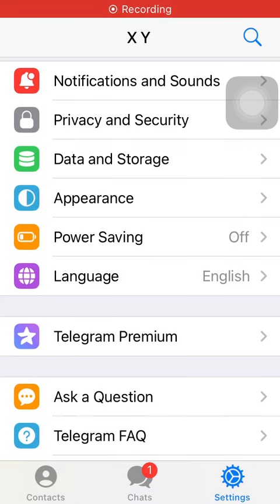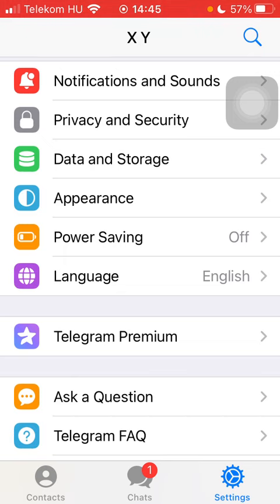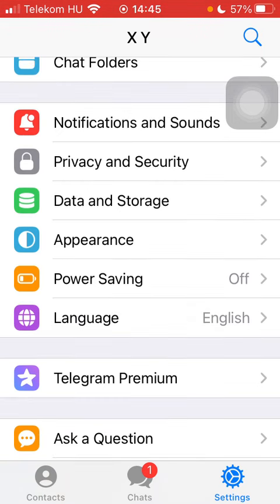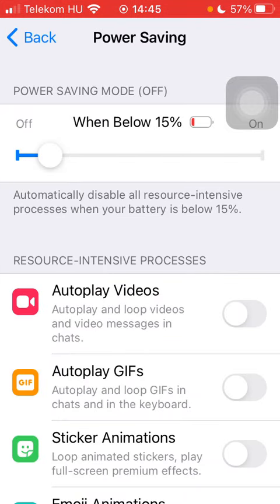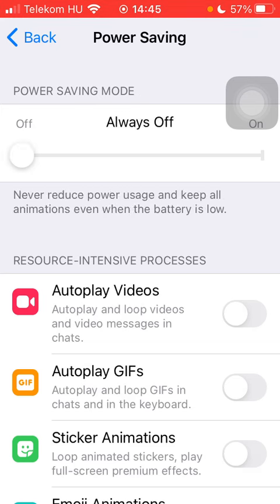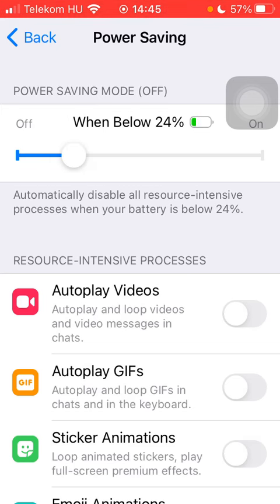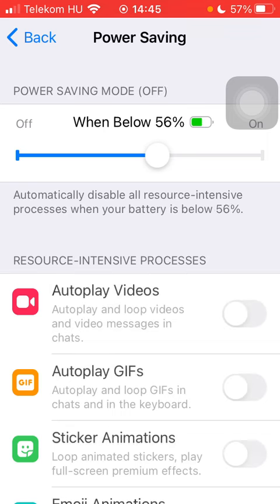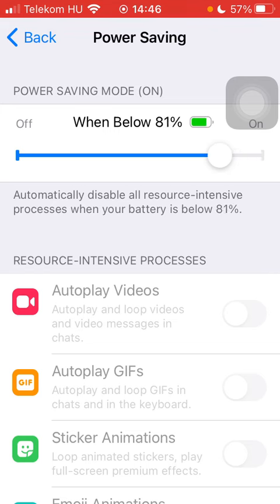How to enable power saving mode on Telegram?